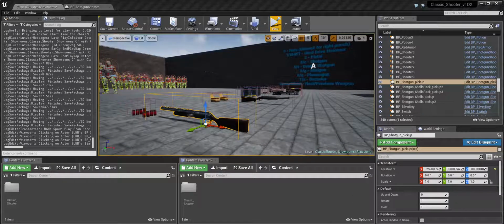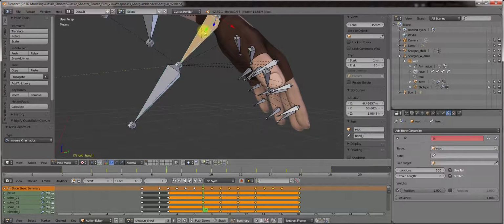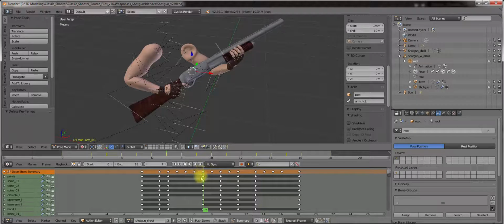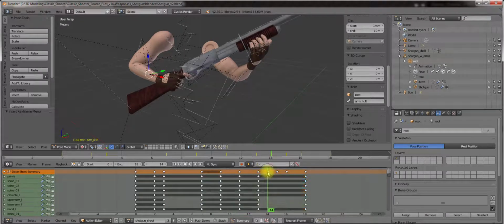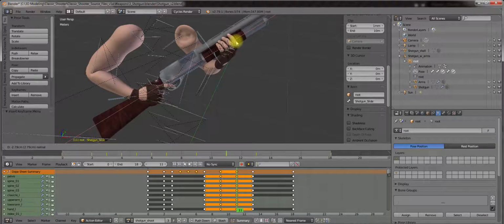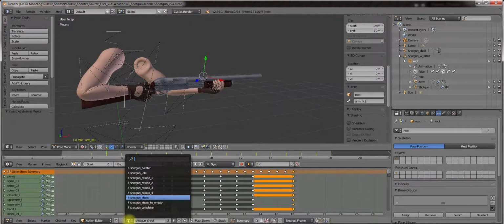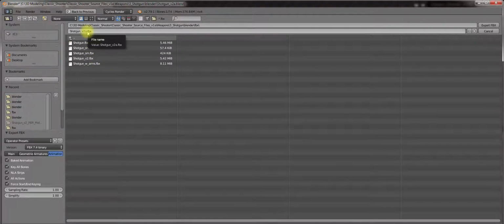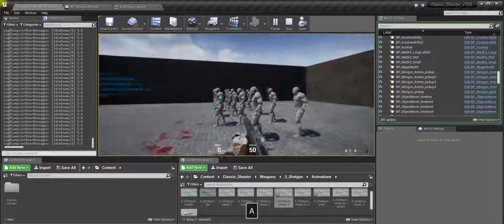ClassicShooter 03 03 Shotgun Animations